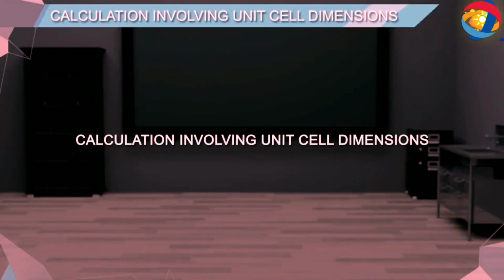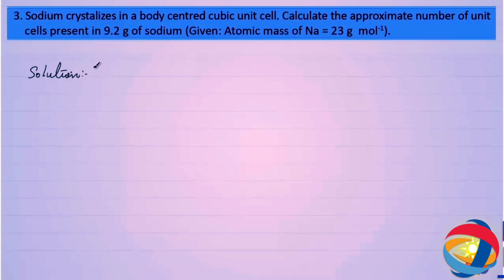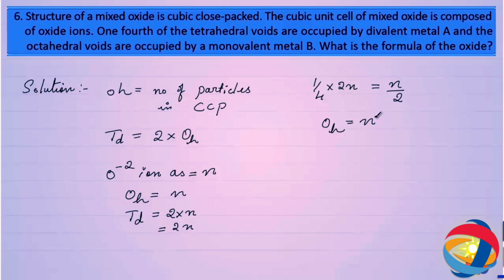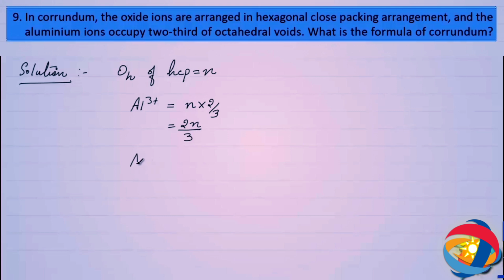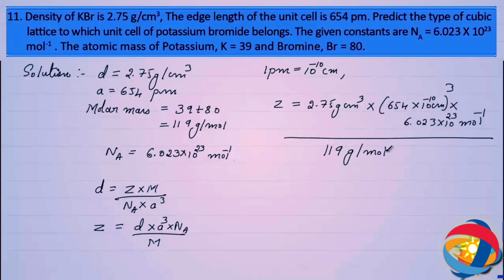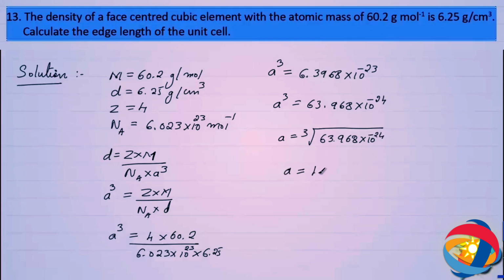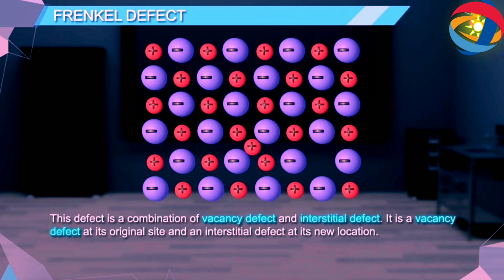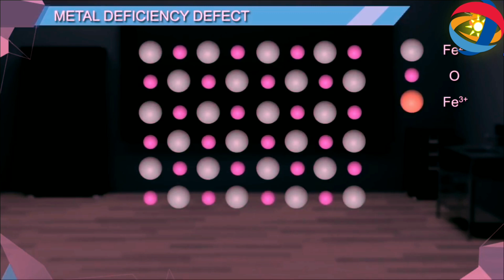Solid state 3